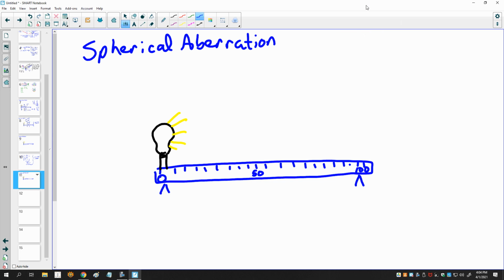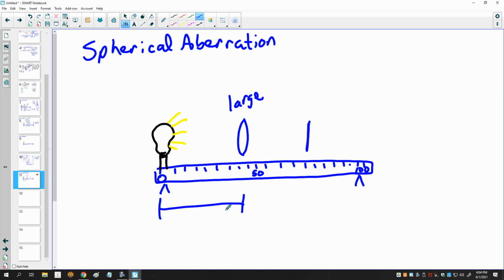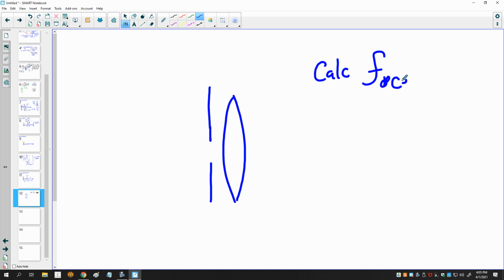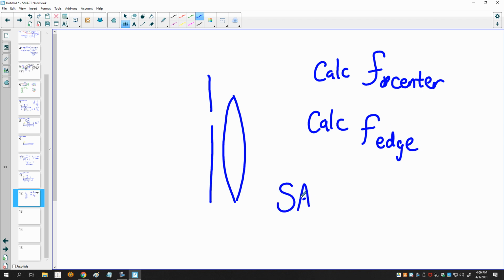thin lenses, procedure, c